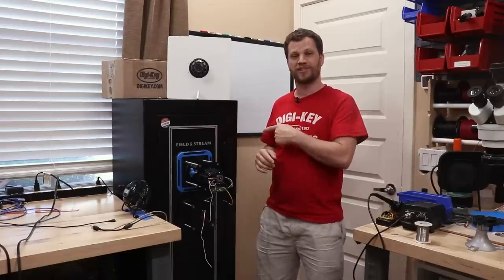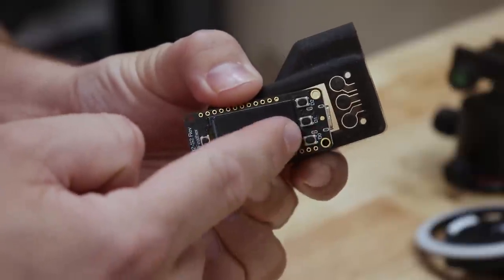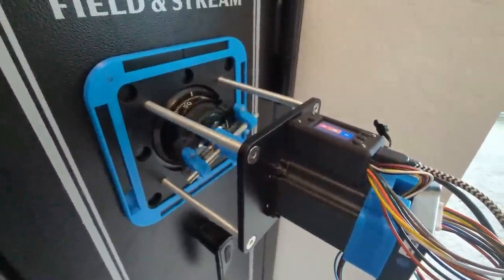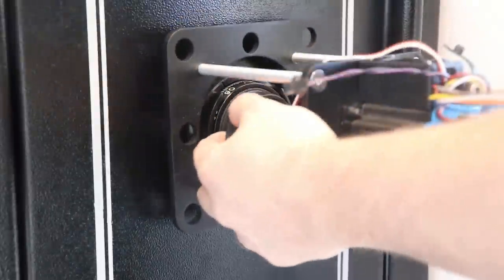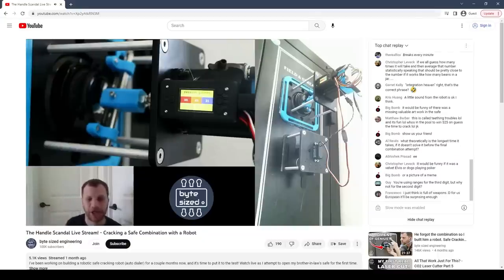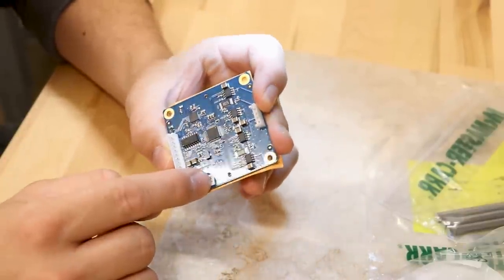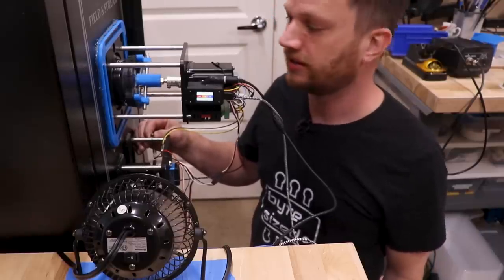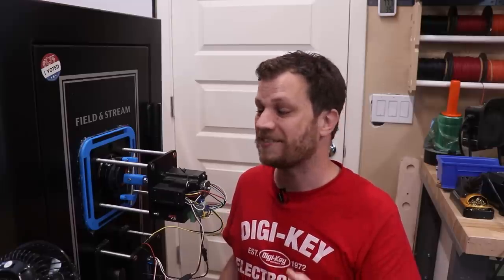Everything Has Gone Wrong! Safe Cracking Robot - Part 3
I'm continuing work on trying to open my brother-in-law's safe by building a robot. I don't what's inside the safe, but based on all the bad luck I've run into with this project my guess is cursed pirate treasure.

for the best selection of electronic components.

New videos are uploaded as soon as I finish them!

If you're like me you have creative ideas and sometimes they get trapped inside your mind. Here on Byte Sized Engineering I make project videos that get you excited about unleashing your inner maker and making those creative ideas a reality!

You shouldn’t need an engineering degree to make your ideas a reality. I suffered through years of engineering school so you don’t have to. I know how it feels to want to make something I’m excited and passionate about, but also feel overwhelmed by not knowing where to start. I’ve unlocked the secret to getting past this feeling of being stuck. In my videos I show you how to take complex problems and break them down into smaller, more manageable “byte sized” pieces.

If you want my recommendation on what you should watch, I put together this playlist for you.

Supporting members get access to behind the scenes content, free project build guides, discord community server, early release videos, and monthly hangouts. Thanks for taking the time to watch this video, I look forward to seeing you next time!